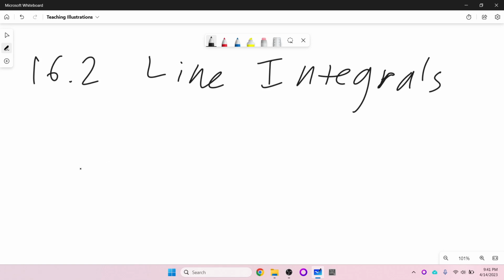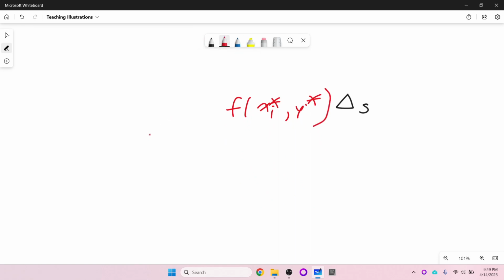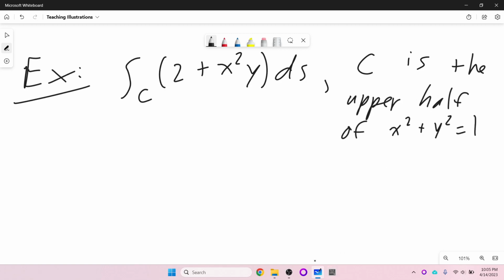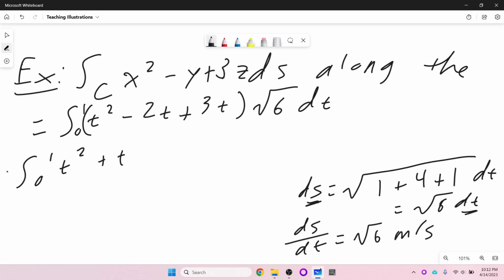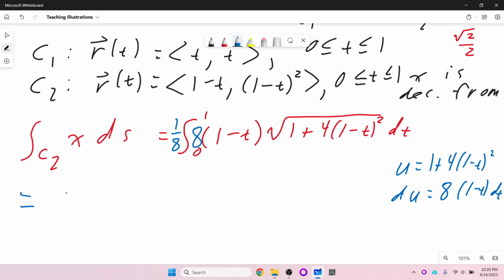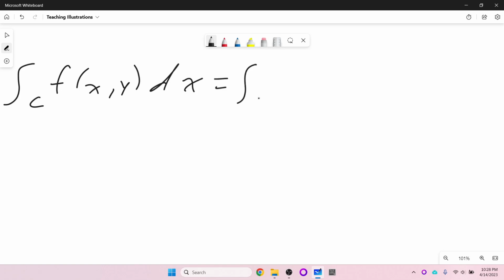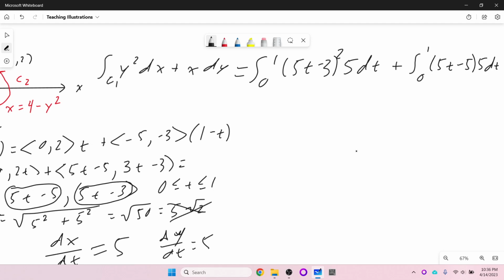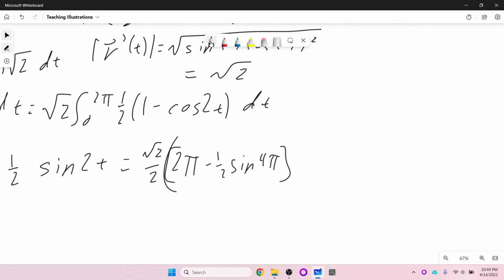16.2 Lecture (Line Integrals)